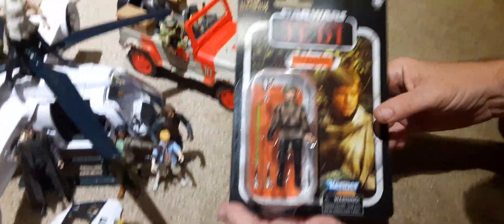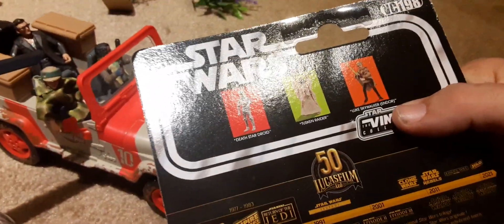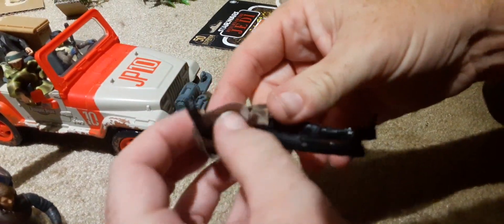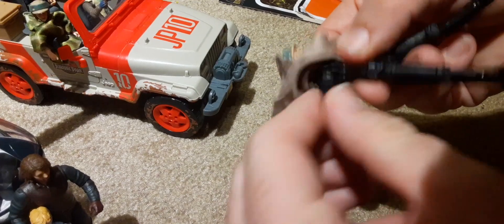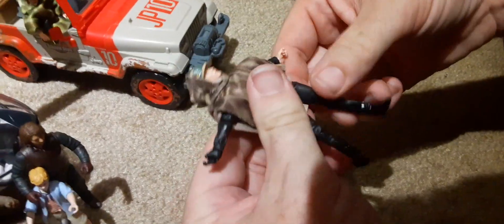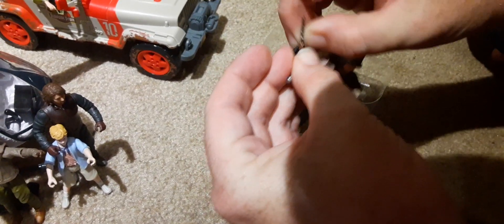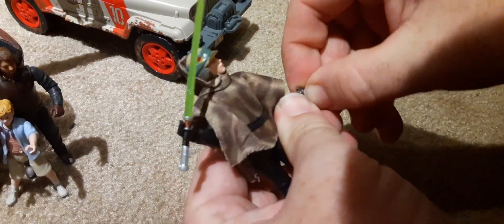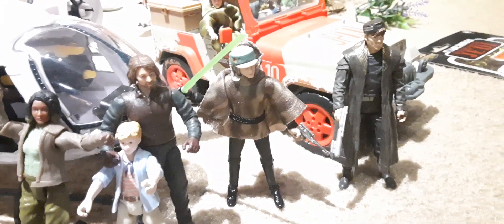Unboxing Star Wars Return Of The Jedi Luke Skywalker (Endor)!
Today we open and review the Star Wars Return Of The Jedi Luke Skywalker (Endor)!